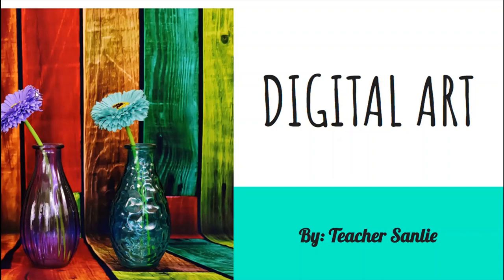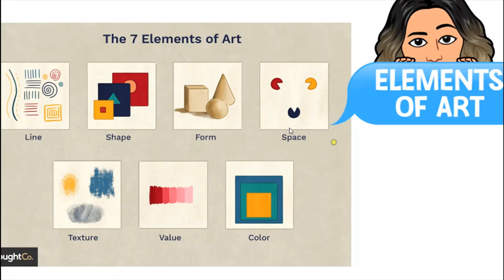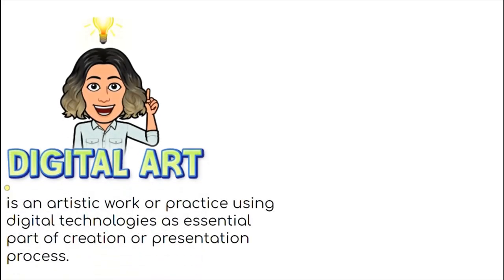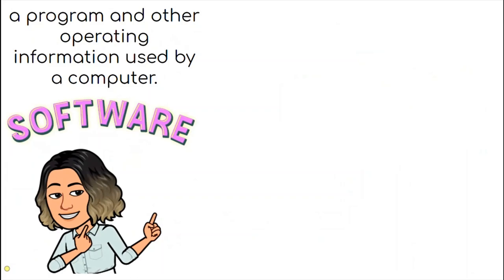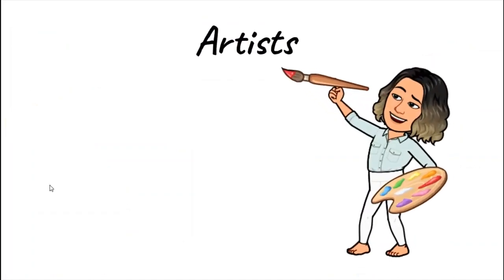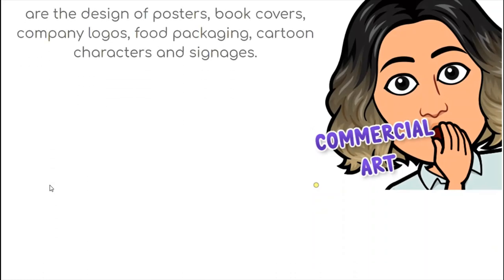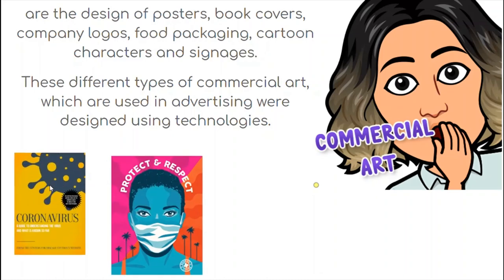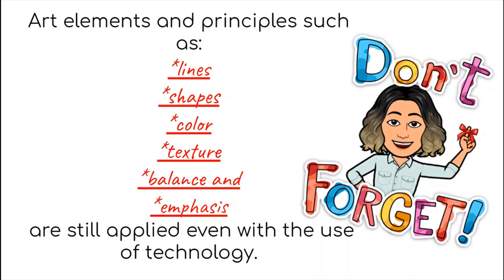MUSIC 6| QUARTER 1| WEEK 1| ART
DIGITAL ART
ELEMENTS OF THE ART